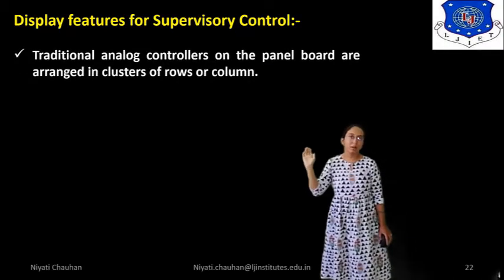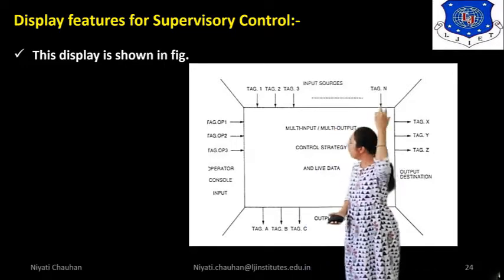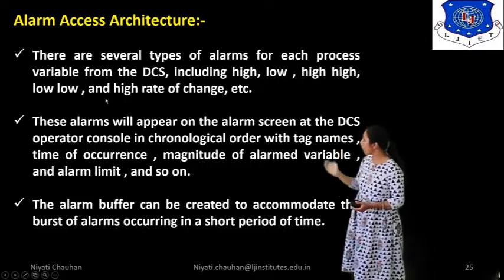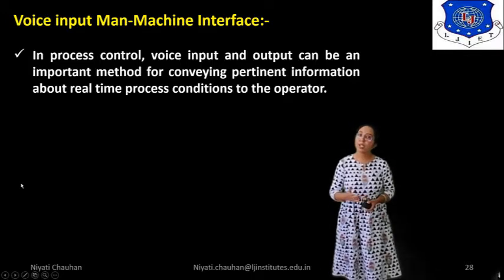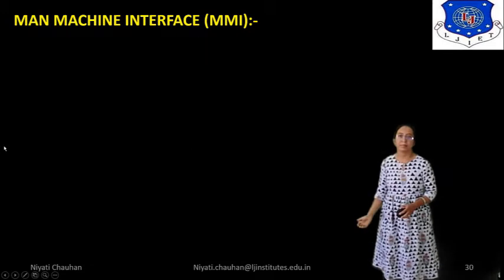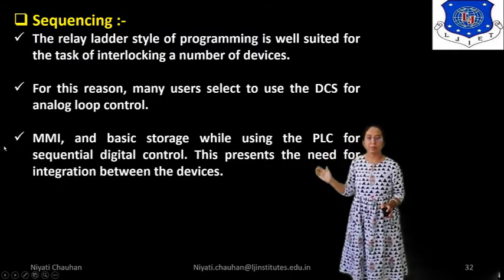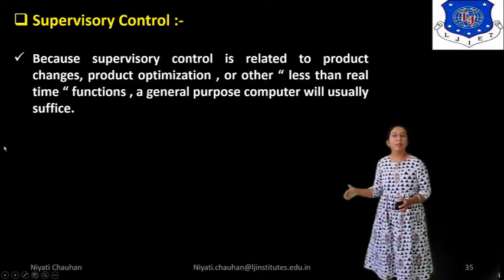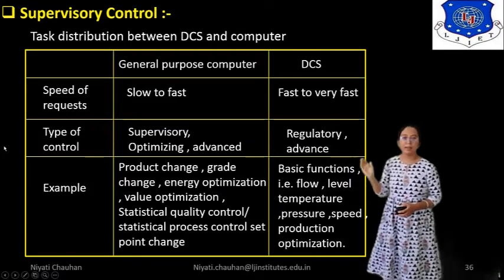Session-23_IDC & DCS_Ch-04_15-Apr-21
Topic :- Supervisory control function

(1) What is supervisory control level?
(2)  Explain Supervisory computer function.
(3) Explain supervisory control and optimization.
(4) Explain production monitoring & control.
(5) What is on-line system?
(6) DCS &  Supervisory computer level.
(7) Explain about display access method.